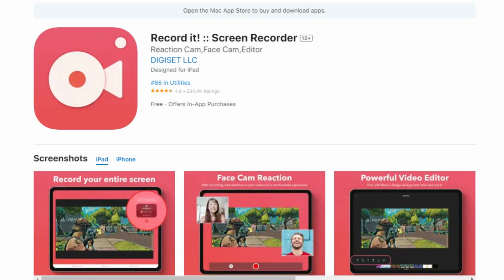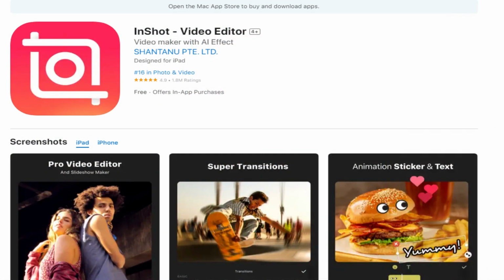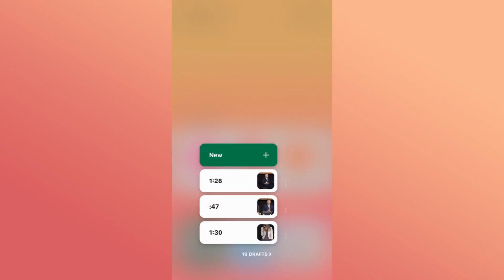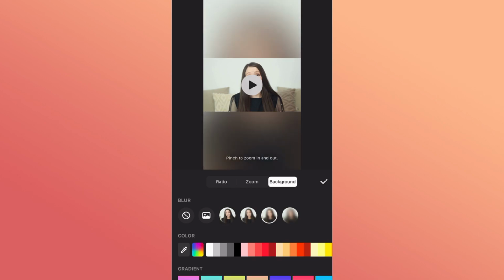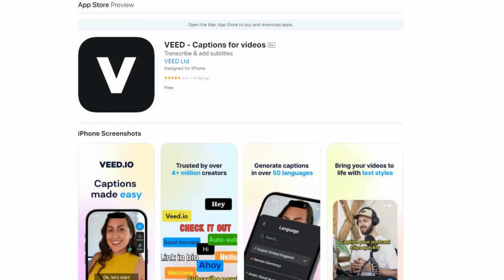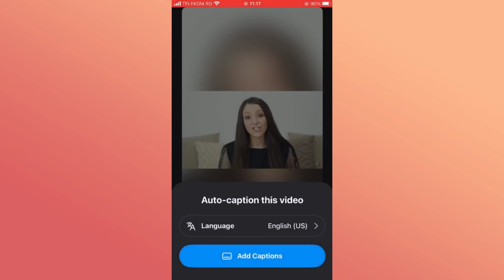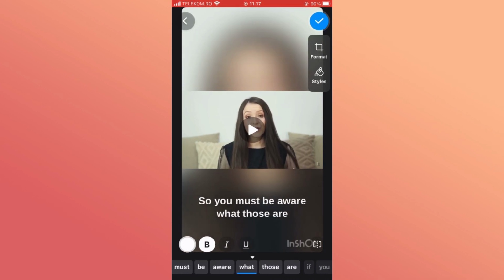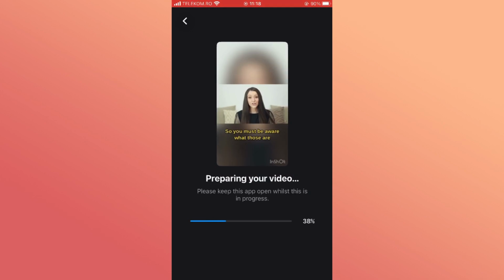How to Edit YouTube Videos into Tik Toks & Instagram Reels with Captions & Full Portrait Effect!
Yes, repurposing your long-form video content such as YouTube Videos into Short Form Content for Instagram Reels and Tik Toks is very possible! Not only turning them into high-quality short videos but actually creating videos people want to see and that are attention-grabbing!

How do you do that? We'll go through a step-by-step tutorial on turning long YouTube Videos into Shorts, an Instagram Reel or a Tik Tok, creating a blurry background, adding automated captions & much more!

After watching this video, your long content will be turned into amazing short videos - so you can keep marketing that fantastic business of yours on Social Media! Let's go!

// WEBSITE (Courses, Digital Products & Full Services Packages for Businesses that are Ready to Grow!)

▽ GRAPHIC DESIGN ▽

▽ YOUTUBE MARKETING ▽

▽ VIDEO MARKETING ▽

▽ PINTEREST MARKETING ▽

▽ EMAIL MARKETING ▽